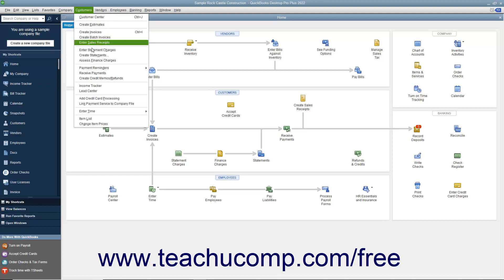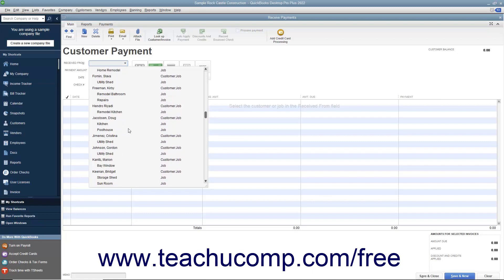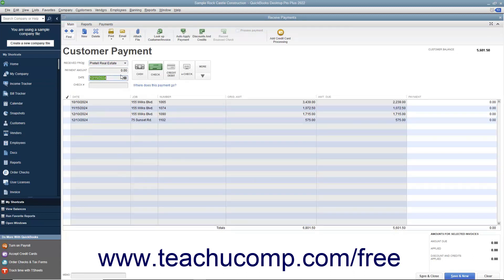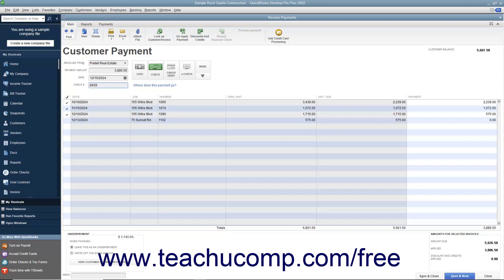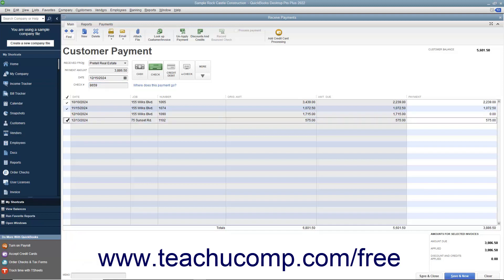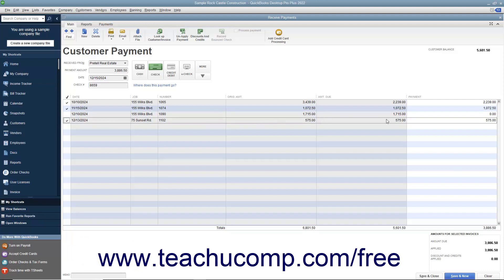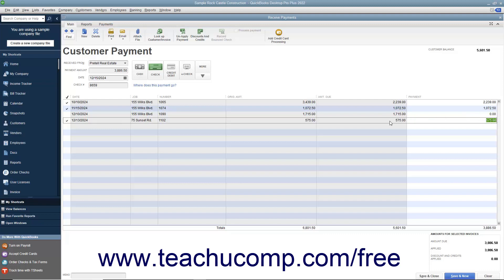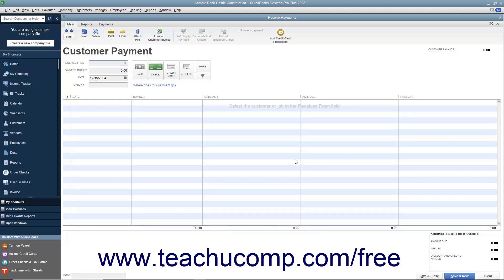Learn how to Apply One Payment to Multiple Invoices - QuickBooks Desktop Pro 2022: Training Tutorial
Learn how to Apply One Payment to Multiple Invoices in QuickBooks 2022 A clip from Mastering QuickBooks Made Easy.